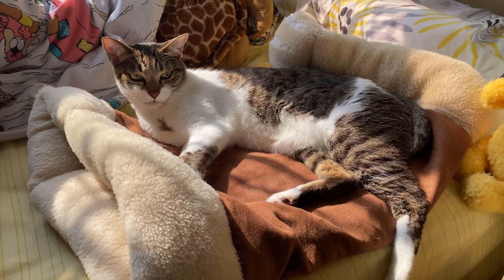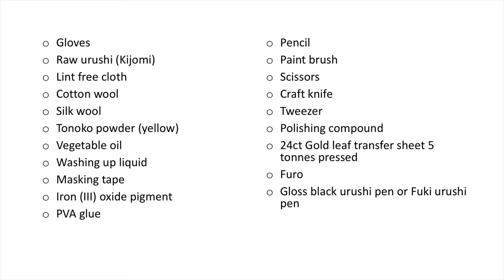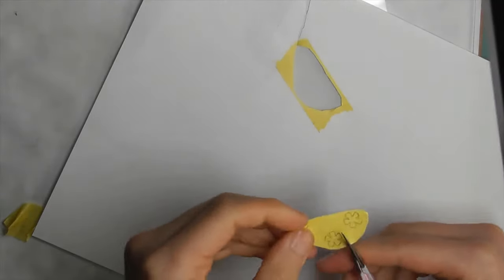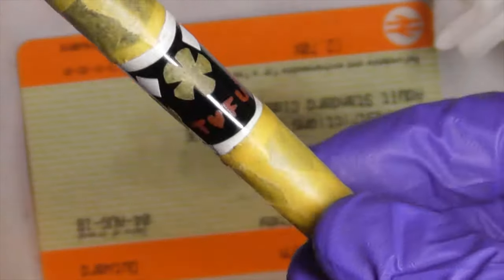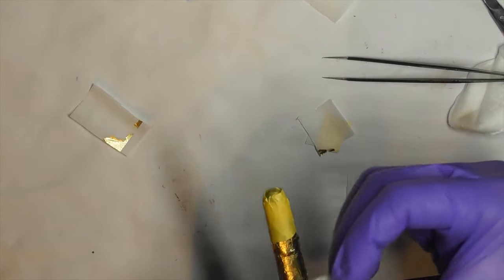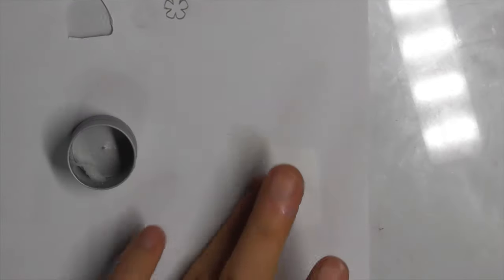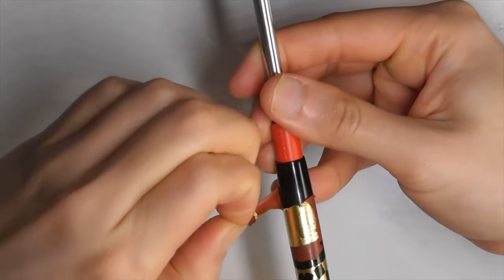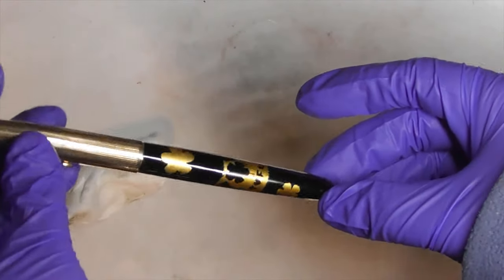Urushi Craft for Beginners: Tutorial 5. How to Gold Gilding with Urushi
Master Tufuflower the 🐱 will show you  how to decorate your urushi fountain pen with genuine gold leaf. You can personalised it with your own pattern, name and pattern making it a perfect gift for your families and friends. Meow!

The eBay auction link to support Mind: